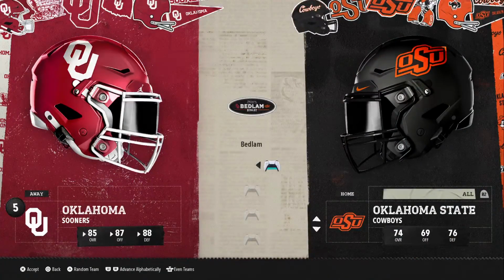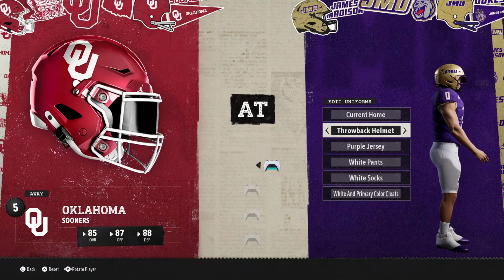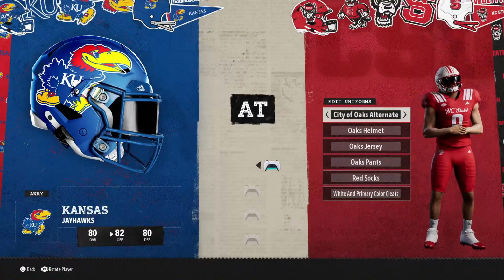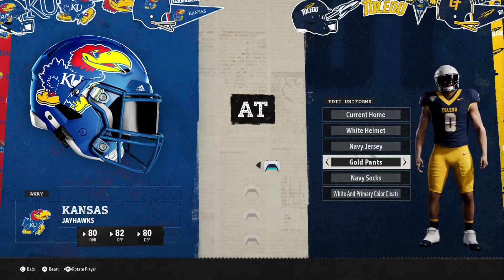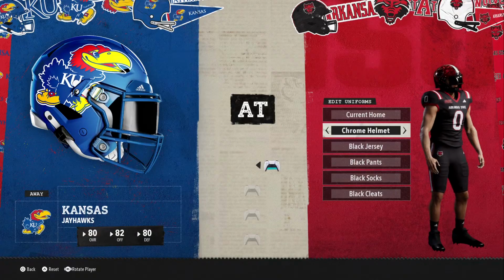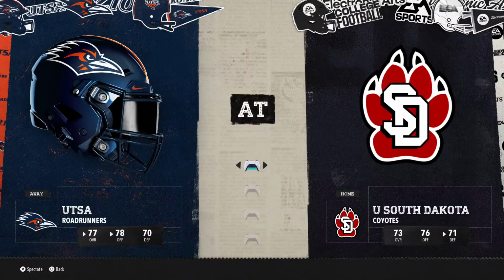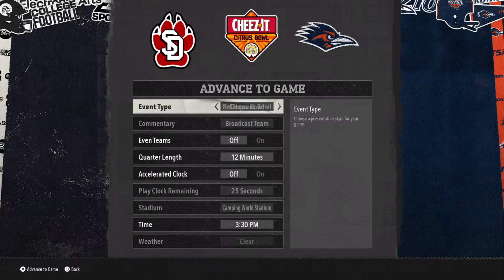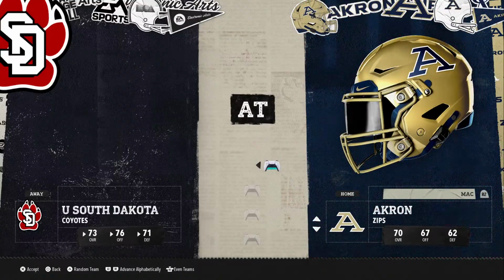College Football 26 PS5 Livestream 10-2-25